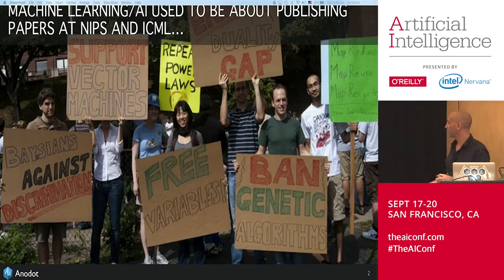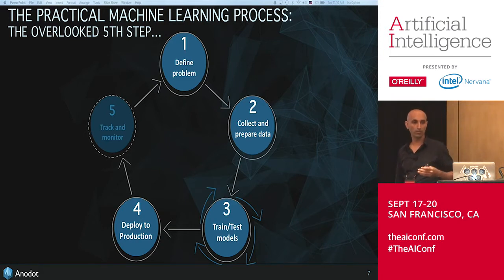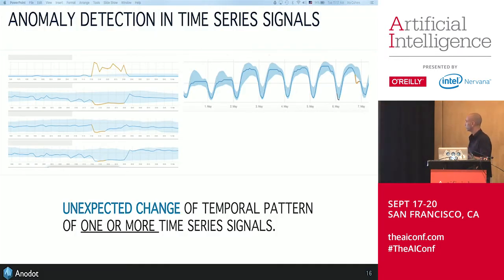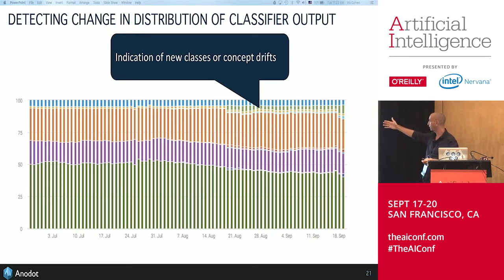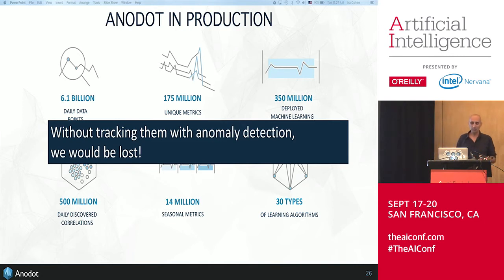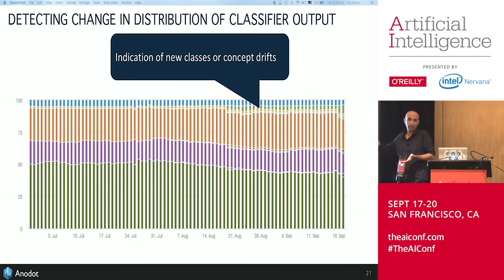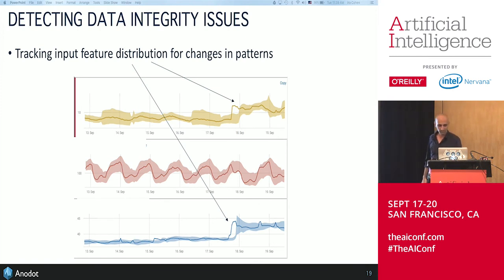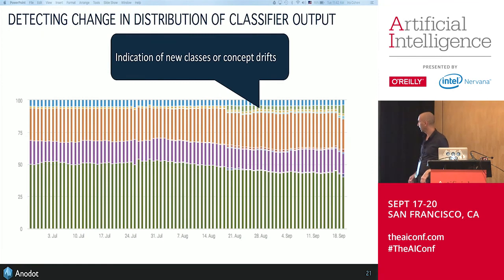O'Reilly AI San Francisco - Learning the Learner: Using Machine Learning to Monitor Machine Learning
Ira Cohen explains how Anodot devised a way to intelligently monitor the performance of its highly complex unsupervised machine learning models. This solution runs approximately 30 different types of unsupervised machine learning algorithms, each one with its own parameters and tuning capabilities, and was designed to provide real-time anomaly detection. Adding to the complexity, the outputs of some of the algorithms act as the inputs others. These algorithms run constantly on the vast number of signals that are sent to Anodot’s SaaS cloud (currently more than 120 million signals are reported to Anodot every one to five minutes). Ira shares multiple examples of how this approach has helped Anodot detect, fix, and eventually design better learning algorithms and describes the general methodology, which Anodot calls “learning the learner.”